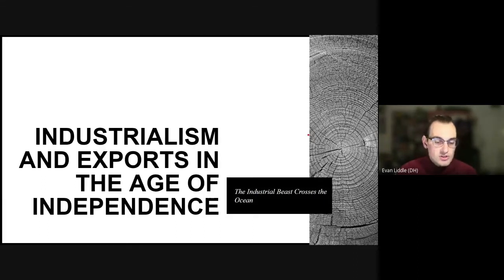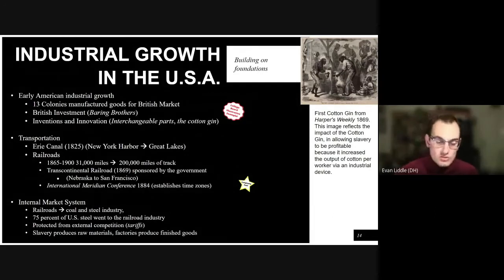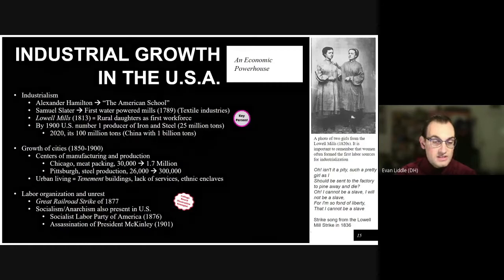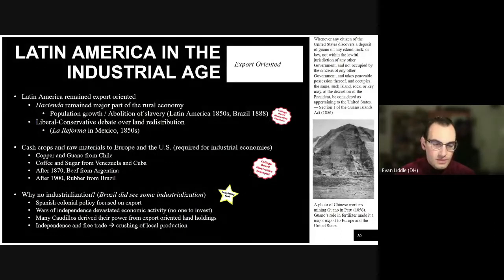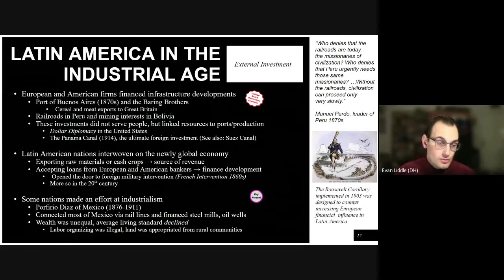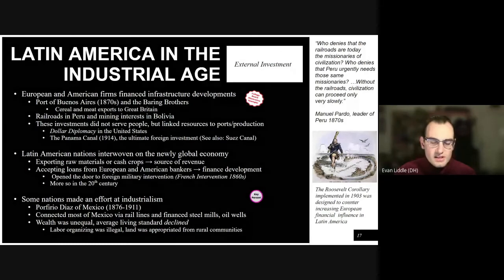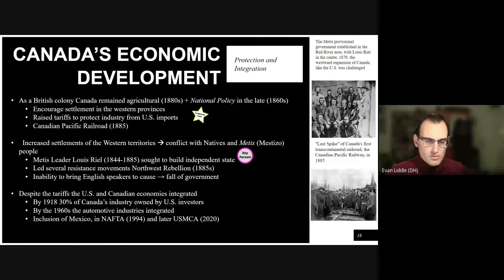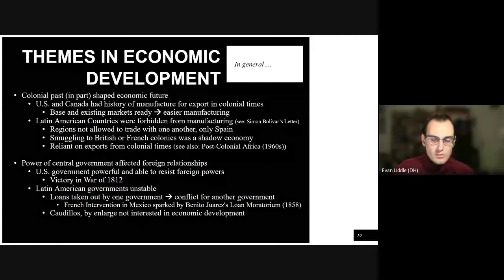Industrialism and Exports in the Age of Independence (AP World History Unit 5 / Unit 6)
In this video, Mr. Liddle explores the economic growth and the impact of the Industrial Revolution in the United States, Latin America and Canada, including the export of resources, growth of railroads and the role of British Firms in all this. The information presented here is aligned with AP World History: Modern course description.

This topic is very broad and this is a short introduction. The information presented here is aligned with AP World History: Modern course description covering Topic 5.3, Topic 5.4, Topic 5.5, Topic 5.6, Topic 5.10, Topic 6.5, Topic 6.6 and Topic 6.8 this video is designed to reflect or expand upon Chapter 30 of the textbook Traditions and Encounters 4th edition or newer.

0:00 - Into
0:20 - Essential Questions
0:40 - Industrial Development in the United States (Cotton Gin, Interchangeable Parts, Transcontinental Railroads, Lowell Mills, Strikes)
5:00 - Latin America in the Industrial Age (Economic Imperialism, Guano, Port of Buenos Aires, Global Trade, Land Reform)
11:30 - Canada's Economic Development (National Plan, NAFTA)